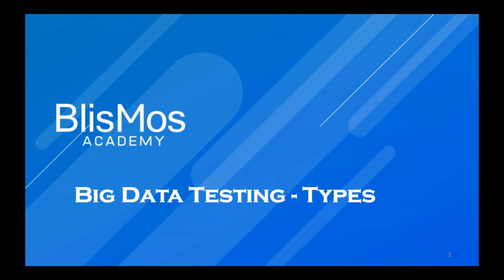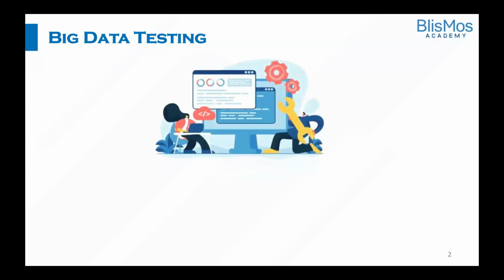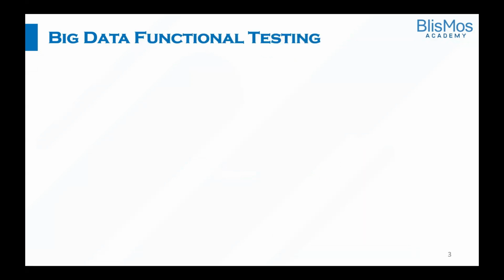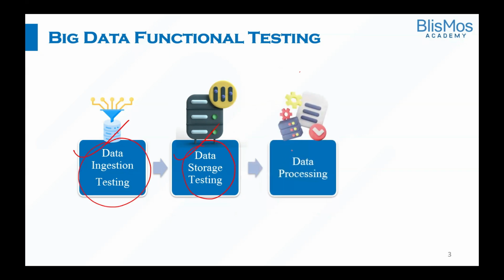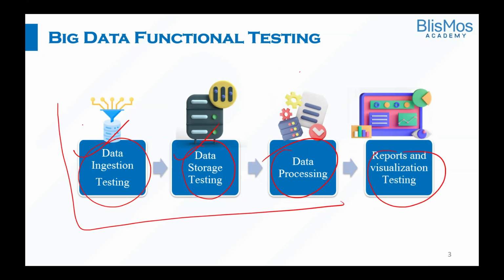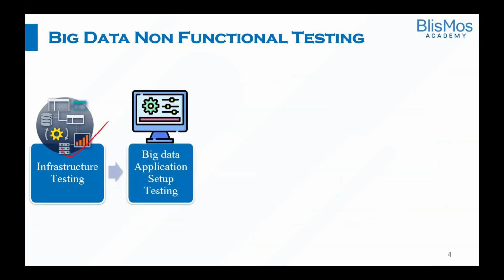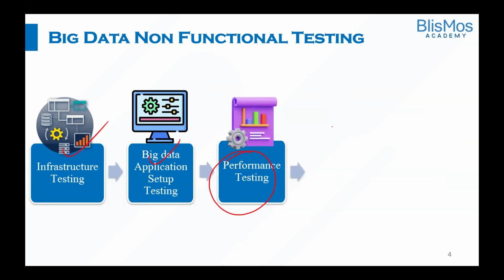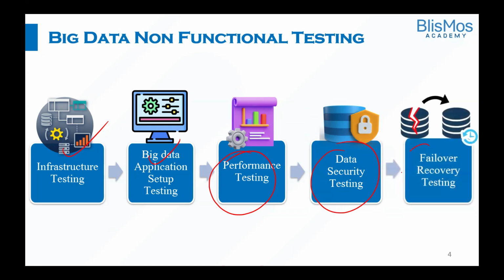5. Big Data Testing Classifications | Bigdata Testing Course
In this video, we provide a detailed explanation of the classifications of Big Data Testing.